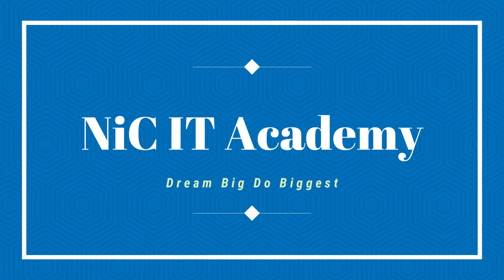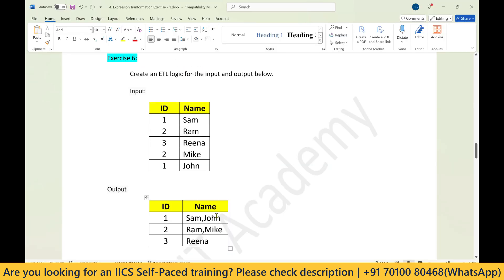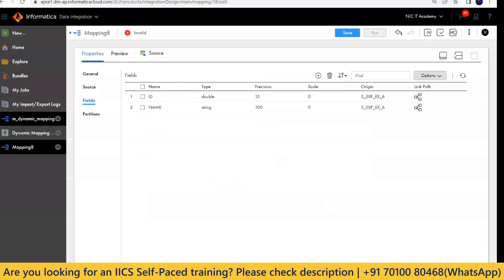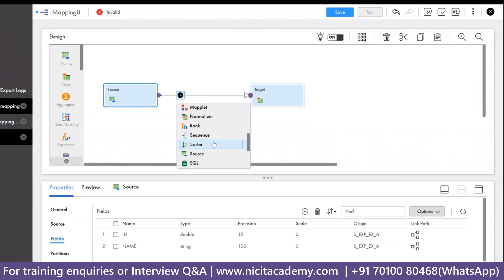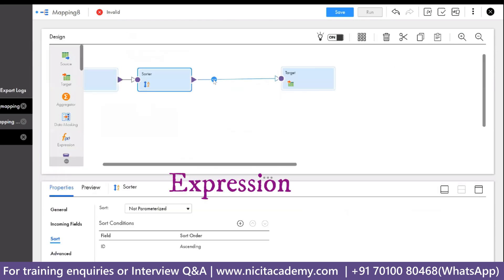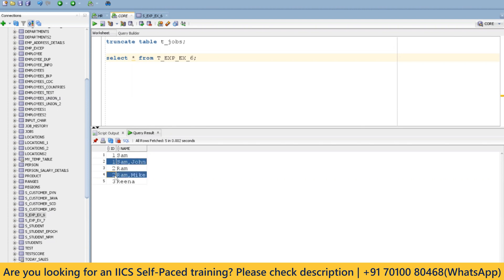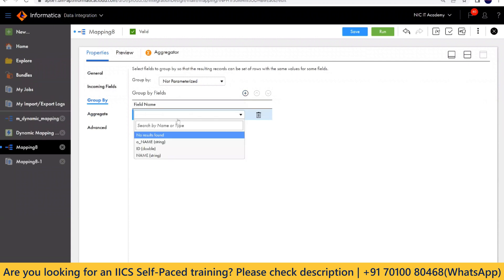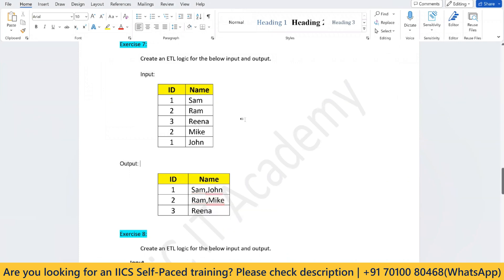MIND-BLOWING Informatica IICS Interview Questions Exposed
In this video, we will learn Informatica IICS scenario-based interview question and answer

Learn how to master Informatica IICS with top experts in the field. Get the skills you need to become a data integration pro in 2025 and beyond!

00:00:00 Informatica IICS scenario-based interview question and answer
00:01:56 Implement it in the Informatica IICS tool
00:05:14 Implement the logic in the Informatica Expression transformation
00:10:44 final result in the SQL developer and table

⏬ Like the video and comment if you have questions

Hi Techies,

🌕 IICS (Informatica) Self-Paced Recorded Videos

📅 Day-Wise Training Sessions: From Day 1 to Day 35 - Complete Training
📚 Complete Notes & Material for Every Session
🏗️ Real-Time Project Architecture Overview
💪 Daily Exercises to Strengthen Skills
📄 Resume Preparation Session (Includes 6 Real-Time Resumes)
👩‍💻 IICS Developer Roles & Responsibilities Overview
🎯 Interview Preparation with Expert Tips
🧩 Complex Scenario Walkthrough for Real-World Application
🏗️ Project Architecture Session for Hands-On Knowledge
❓ Interview Q&A Session for Success
💡 Complete CDI and Basics of CAI Sessions

iics to cloud database connection,
iics Informatica,
iics login,
Informatica intelligent cloud services,
iics,
iics Informatica Cloud secure agent,